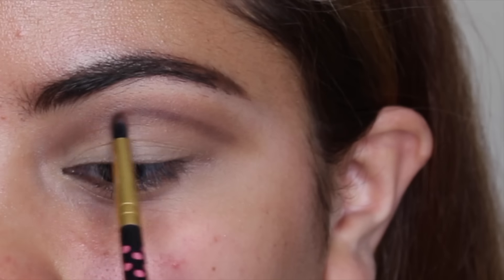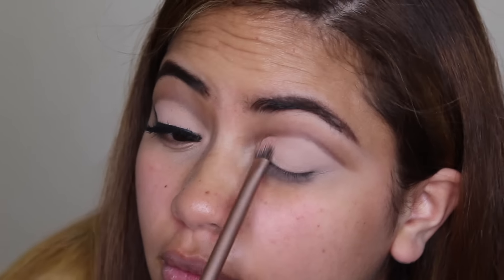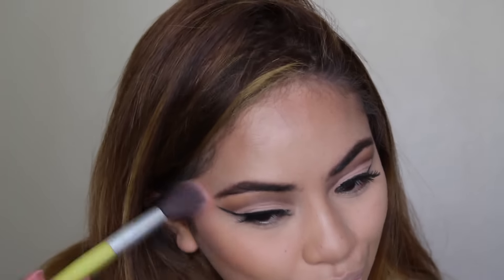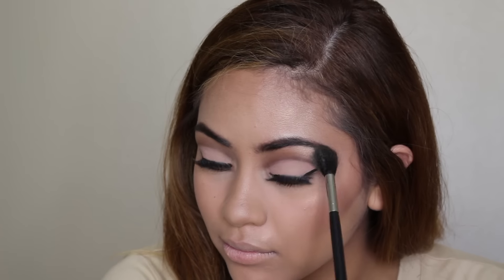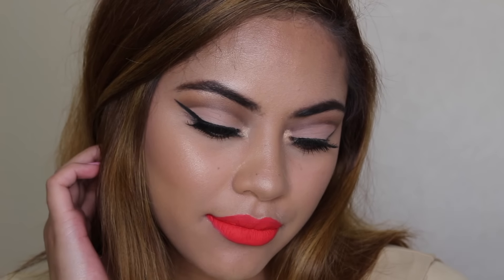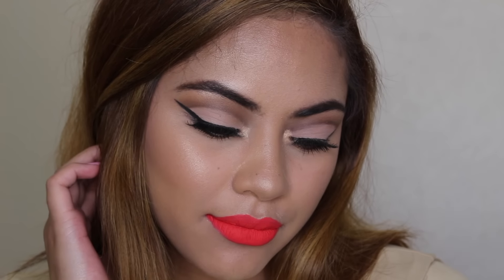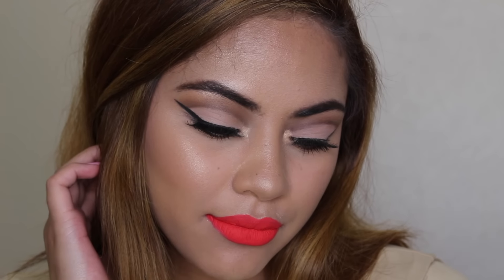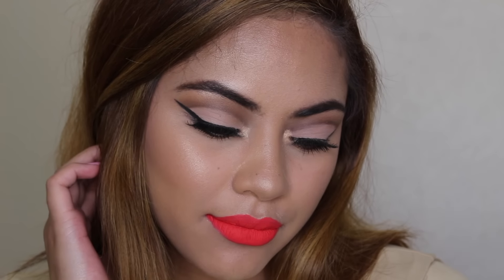All MATTE Cut Crease w/ Fun Bold Spring Lip | Nicolette Maulupe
it goes a little something like this...

WATCH ME IN HD FOR THE BEST QUALITY(:
if you're here early, no worries HD is coming!

My intro was created by my beautiful friend Melyna Espinal, check her out!

HEY LOVES! Here is the cut crease I was wearing in my giveaway video! You guys gave me such amazing feedback, it made me so happy! I've really been working on my cut creases so it makes me happy knowing you guys enjoyed this one.

p.s. THANK YOU to those entering the giveaway, you guys are making it SOOOOOO HARD FOR ME!!!

*Lipland Cosmetics: USE 'XONIKKY' FOR $$ OFF!

| PRODUCTS USED |

-Maybelline FIT ME Concealer : sand
-Morphe 12NB Palette
-Lorac Mega Pro 2 (limited edition)
-Too Faced Better Than Sex Mascara
-NYX Powder Blush : Dusty Rose (target)
-ABH Glow Kit 'That Glow'
-NYX Matte Finishing Spray

The End, XOXO